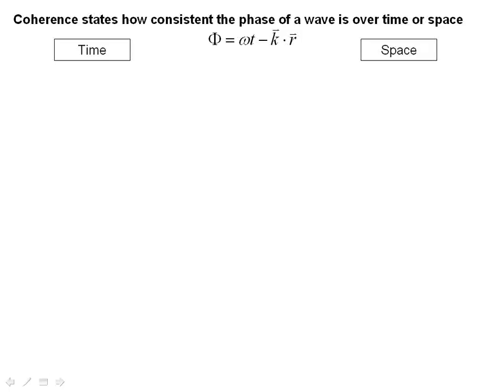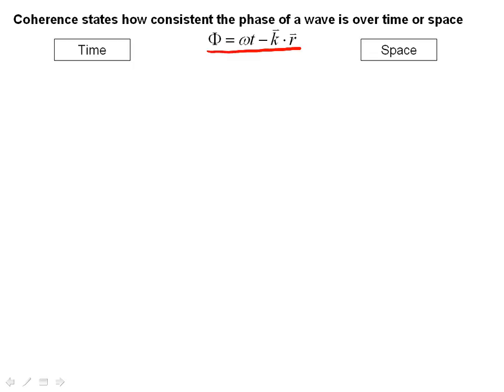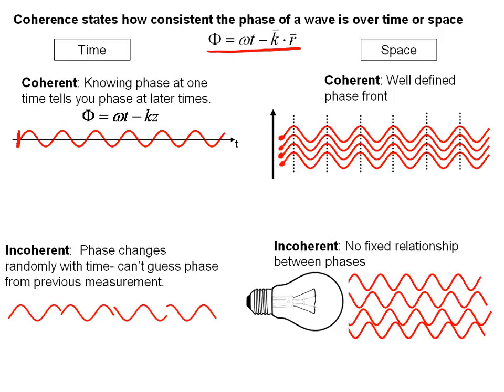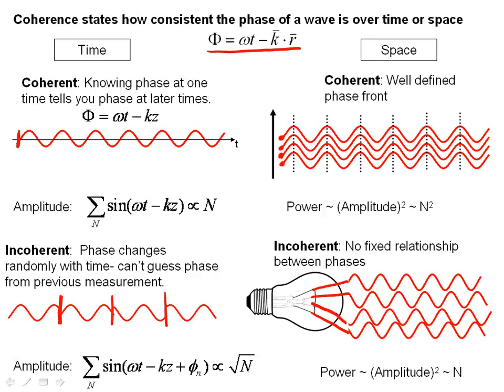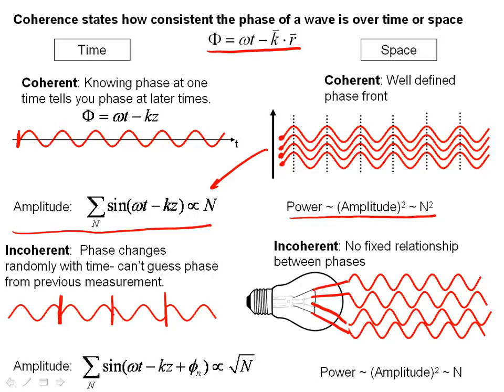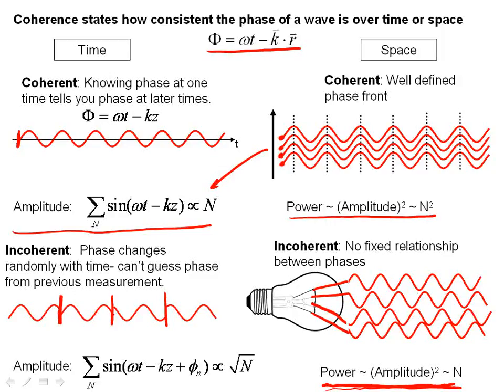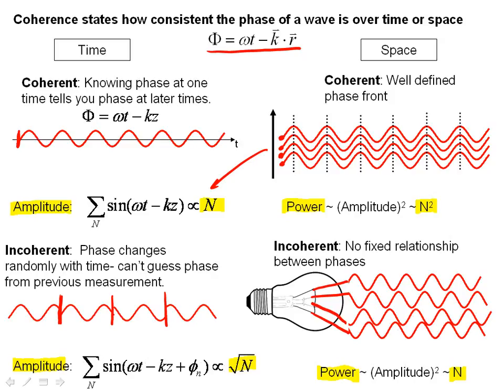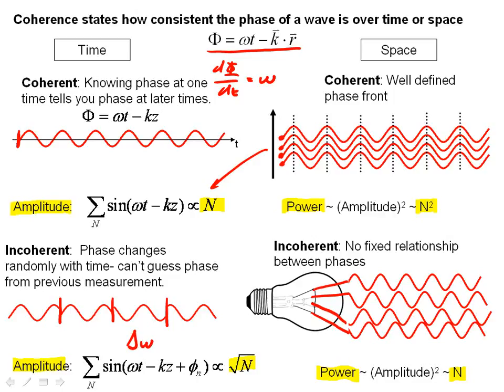Uncertainty and coherence- Part II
This is a brief review of the basic ideas of uncertainty and coherence for for an undergraduate course on lasers in an electrical engineering program at a large state university.   Anyone who has trouble conceptually visualizing the uncertainty principle might find this interesting.